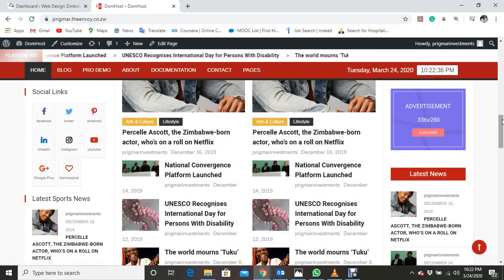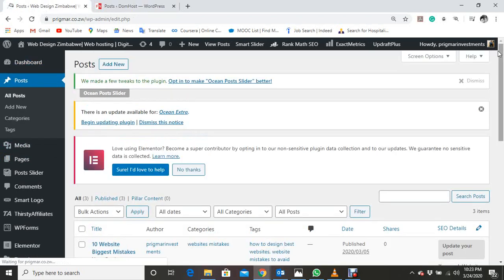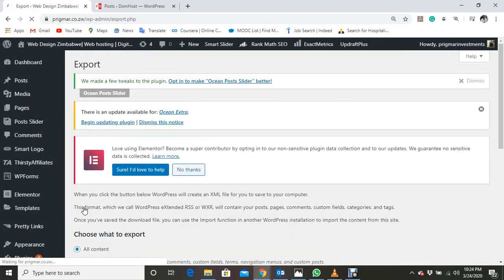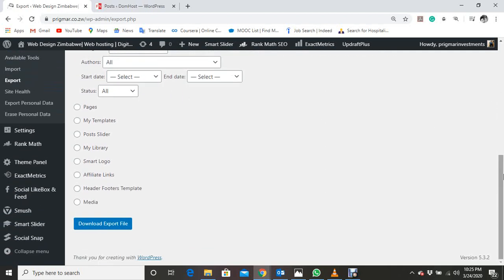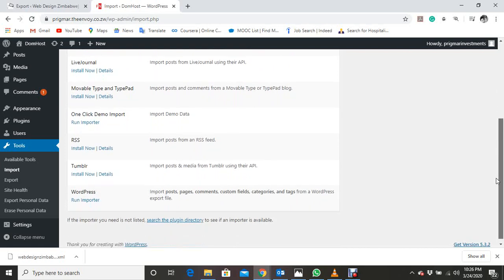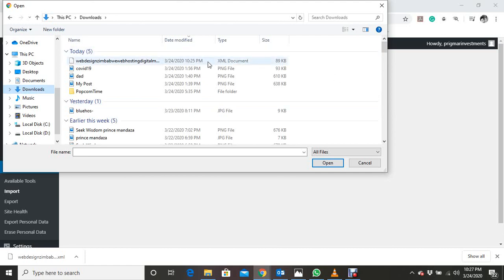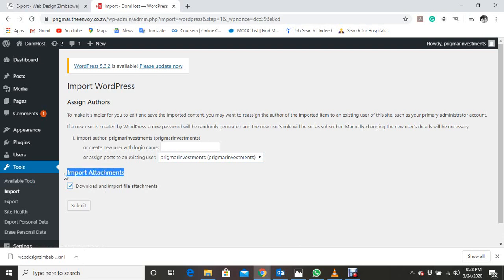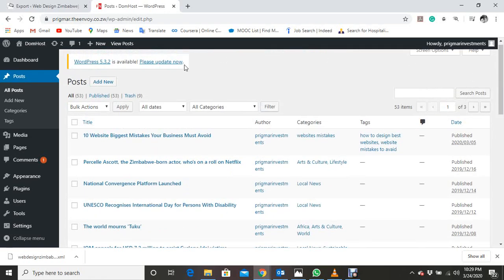How to Export and Import posts with images in Wordpress | No plugin installed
Learn how to import posts and pages from one WordPress website to another.

Migrating content to another website is a problem that many WordPress users face at one time in their life. The act of copying specific posts and pages over to a new website involves copying table rows from one database to another. Doing this directly using a database management tool such as PHPMyAdmin requires knowledge of MySQL and a good understanding of how databases operate which is something you don't need right?? Me too!!

Thankfully, more practical solutions are available and i am going to show you one here which does not require any plugin installation and more to follow since there are plugins to do the job better.